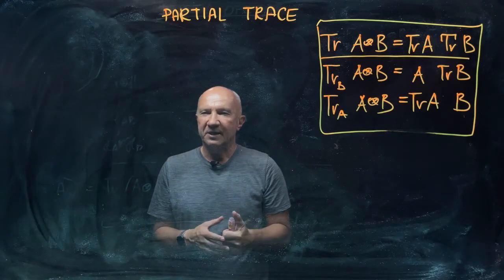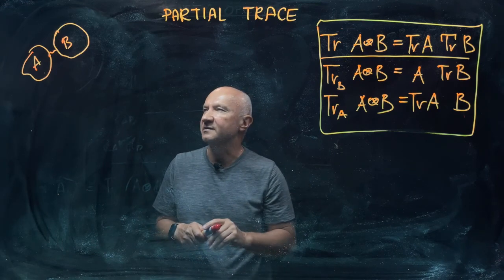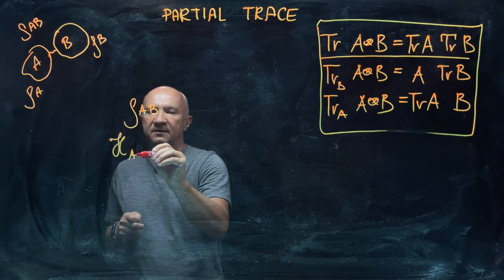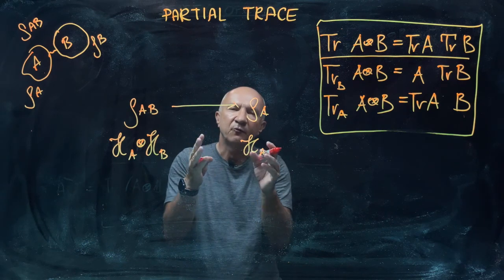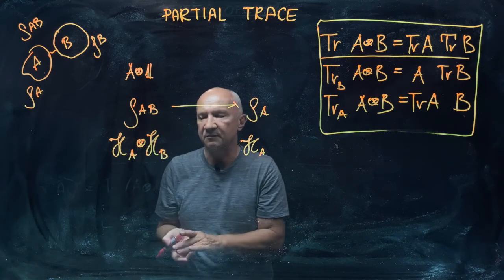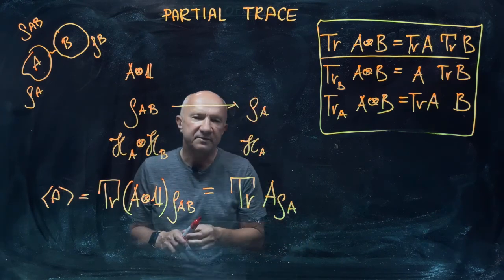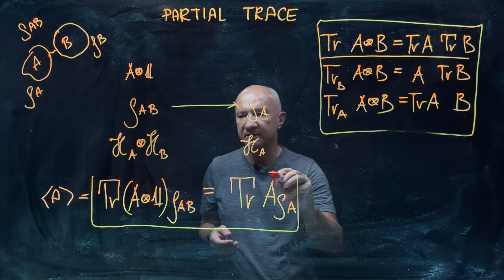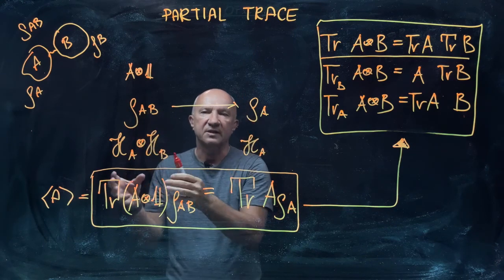IQIS Lecture 4.4 — Partial trace